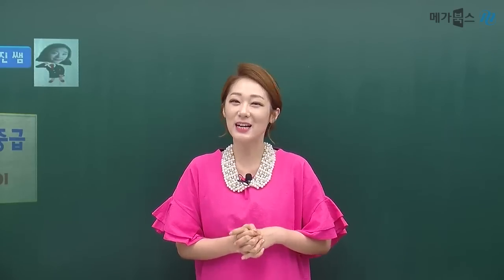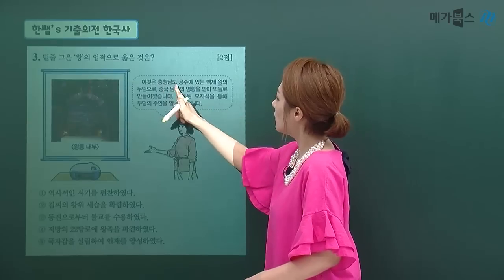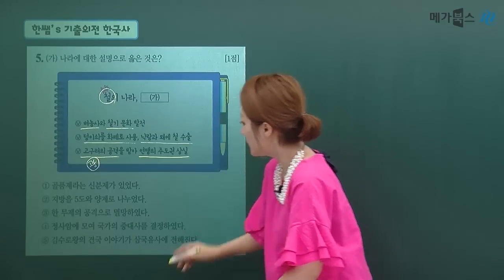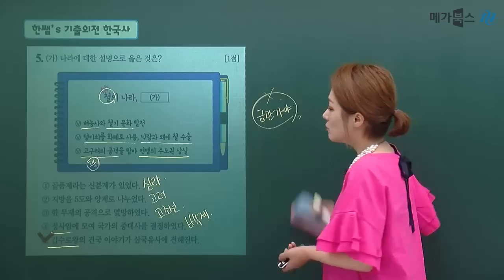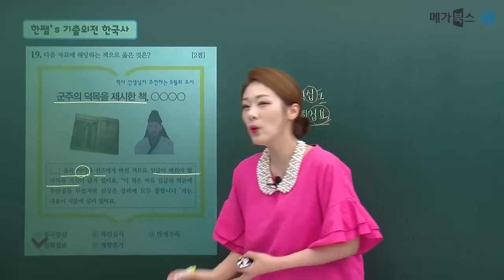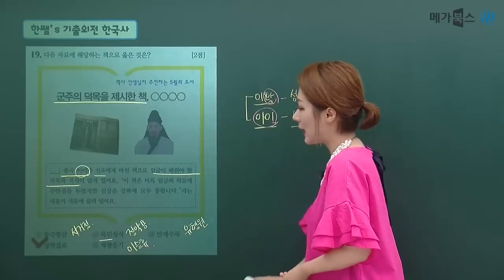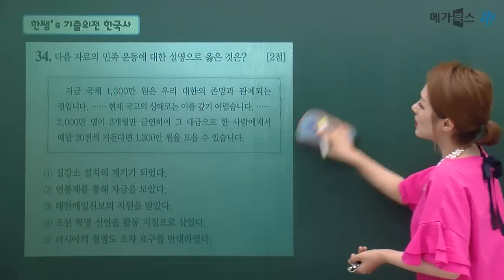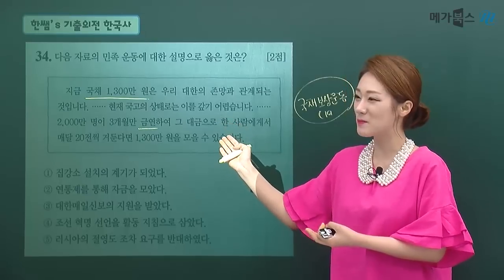[메가북스] 제35회 한국사능력검정시험 중급 해설 강의_한유진 선생님